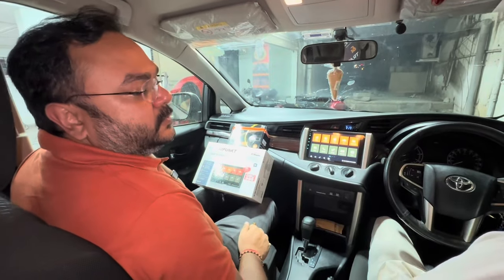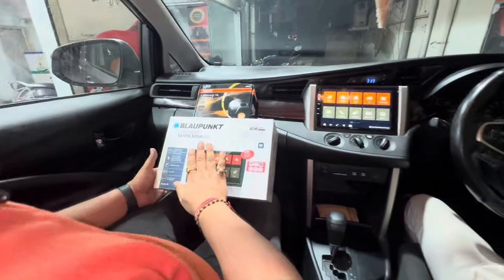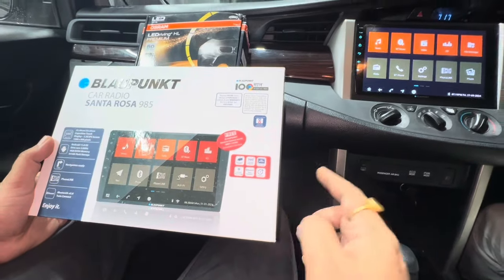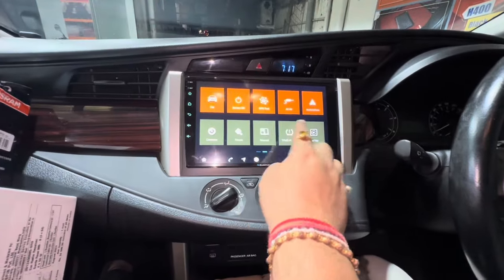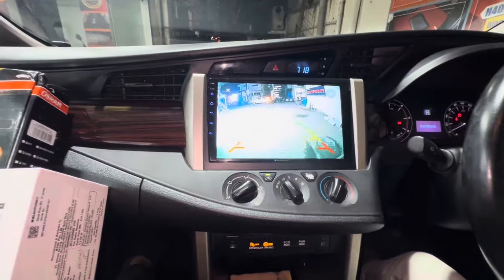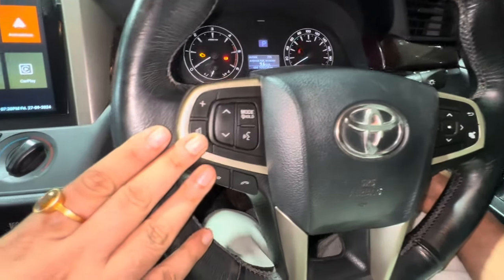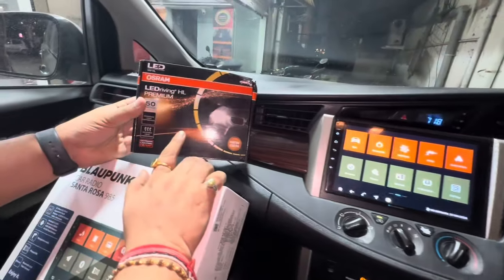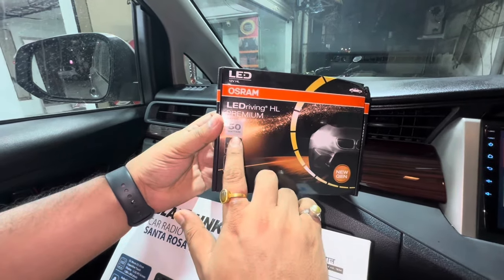Innova CRYSTA UPGRADED WITH BLAUPUNKT SANTA ROSA 985 DISPLAY | STEERING AUDIO CONTROLS 📞